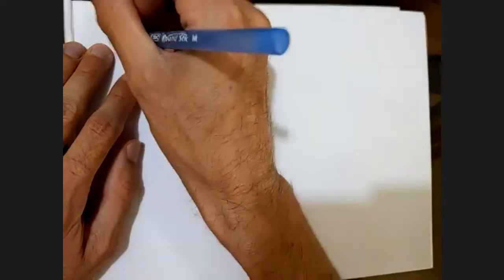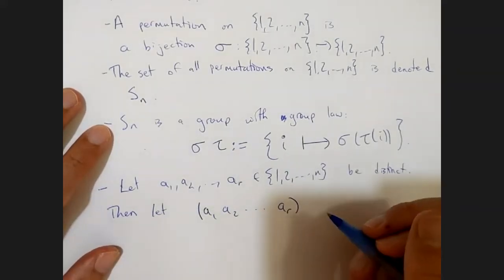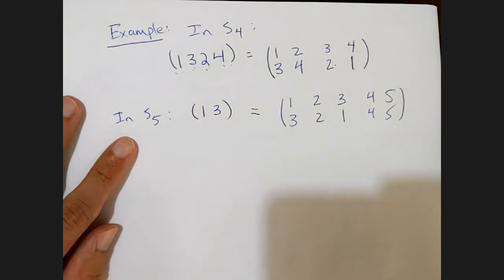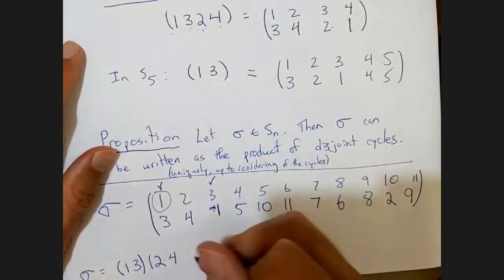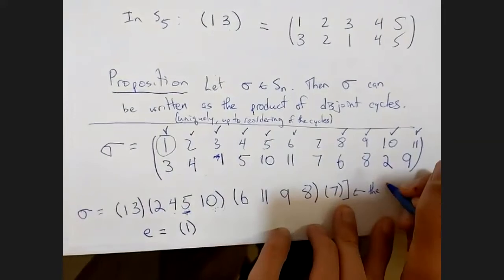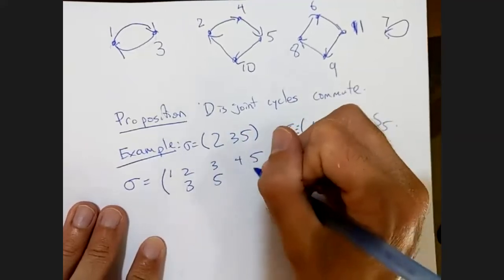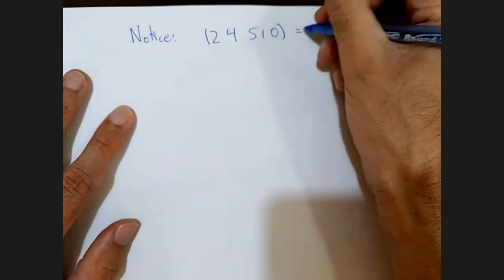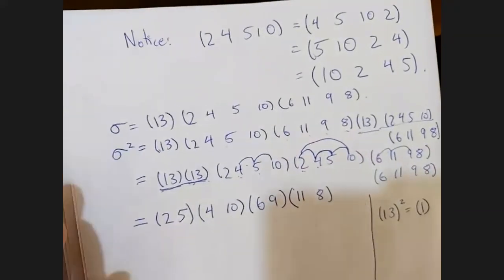Math 3272 - February 8 - symmetric group